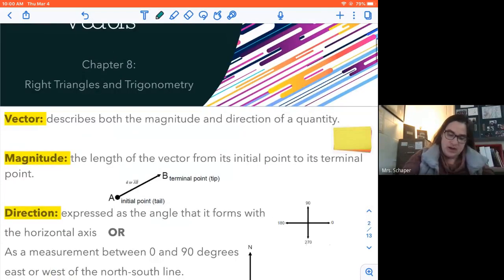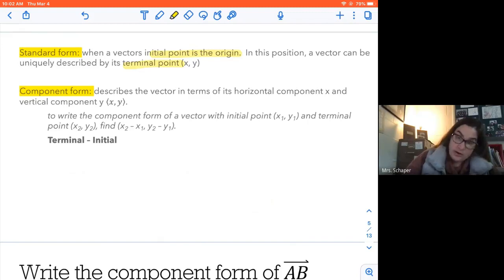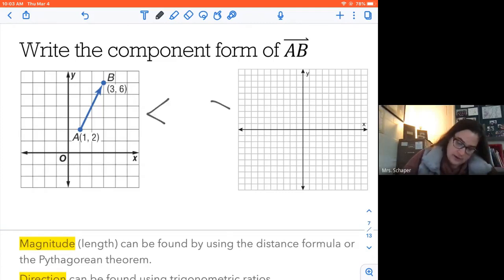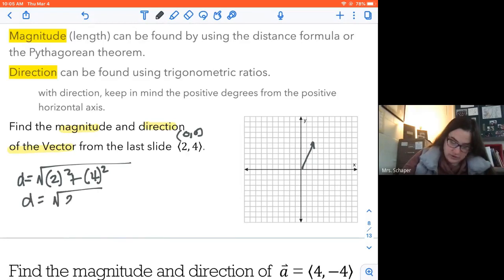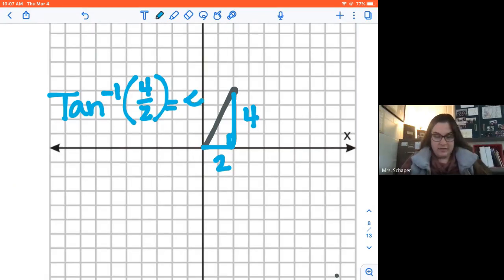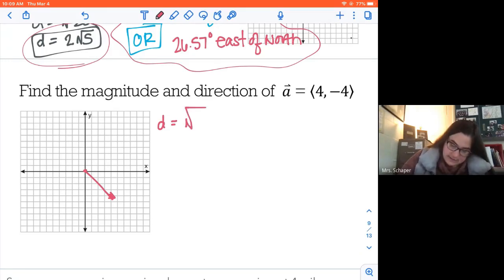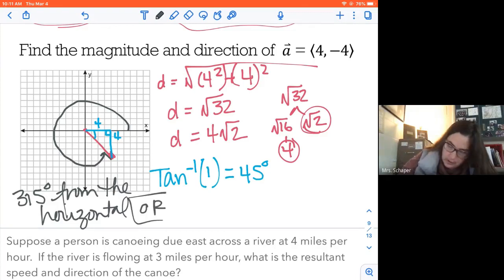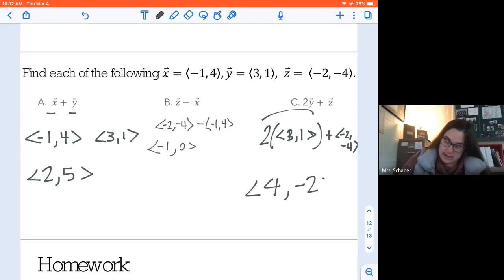2021_8-7 Vectors